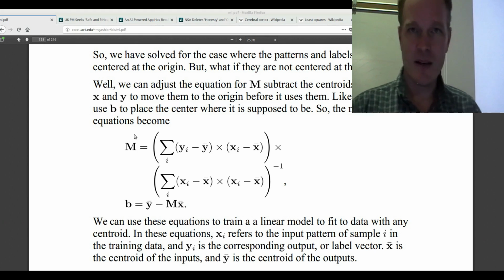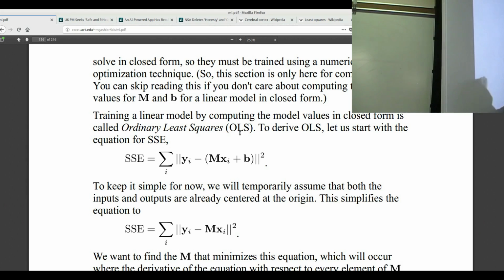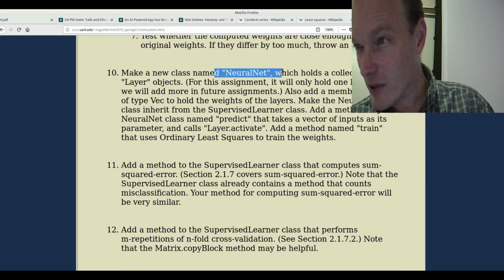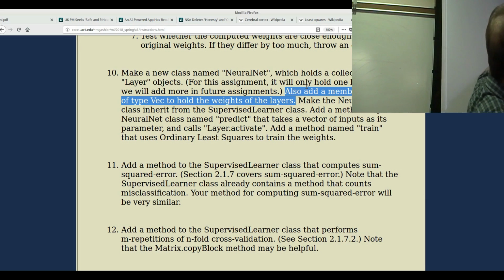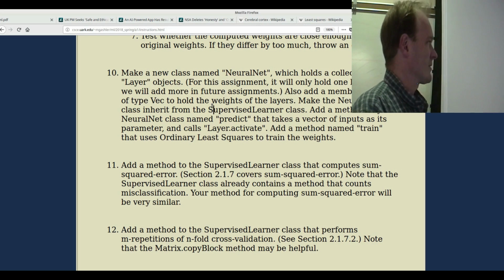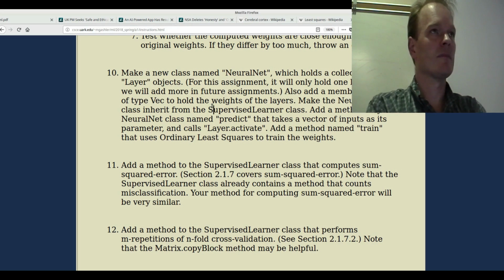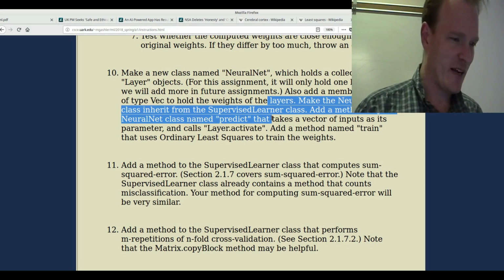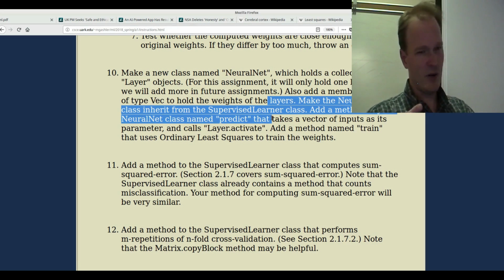nn09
A lecture from a course on neural nets.